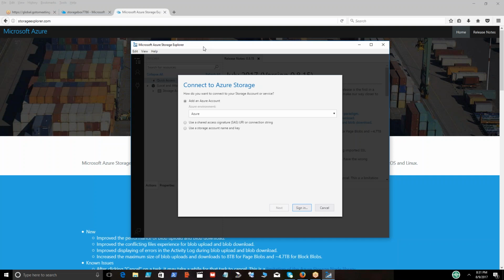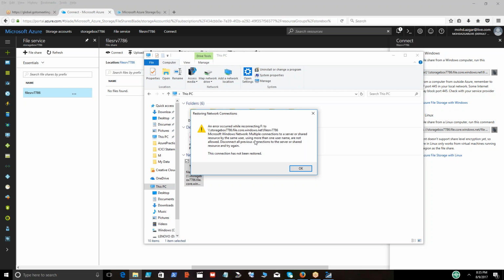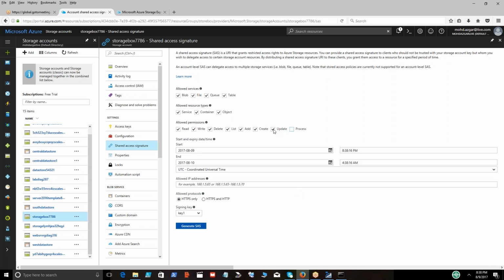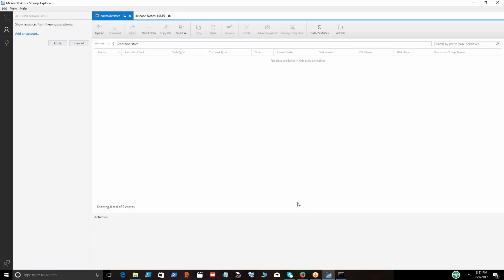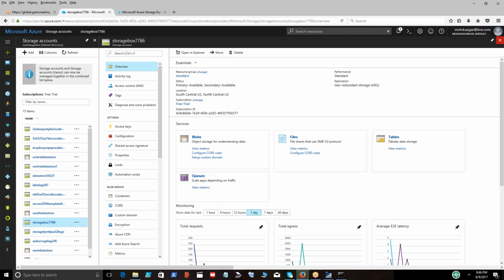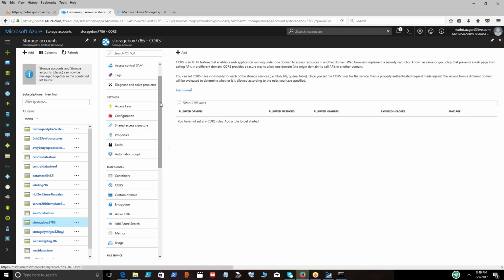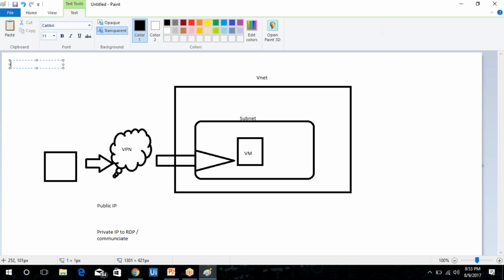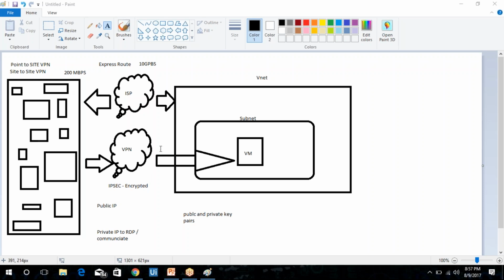Day 9 Storage Account Part 2